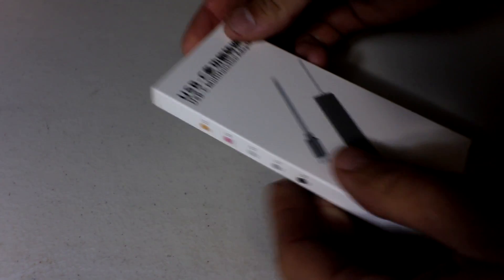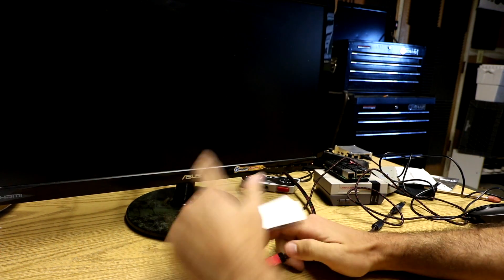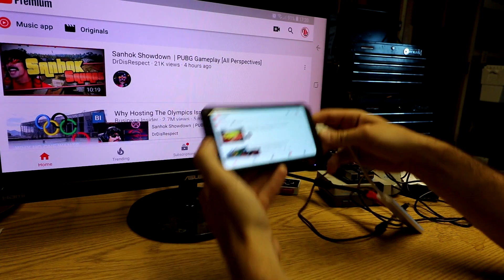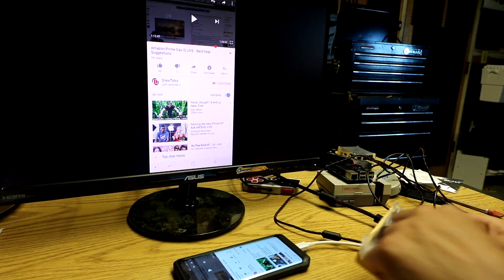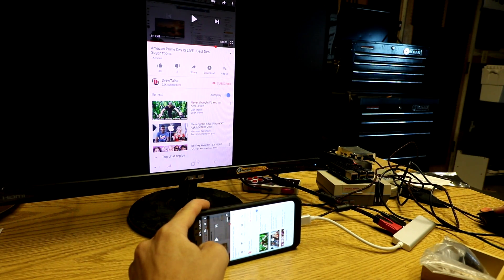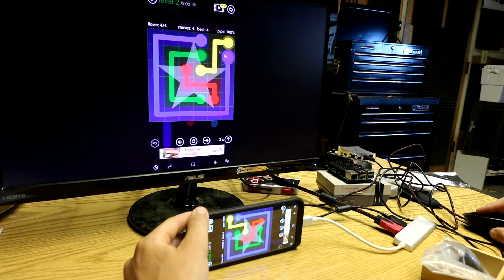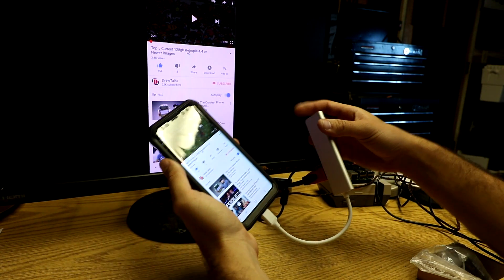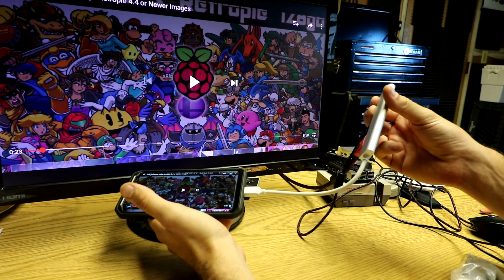USB C to HDMI Adapter for Samsung, Macbook, and Nintendo Switch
USB C to HDMI Adapter for Samsung DeX Station for Galaxy Note8/S8/S8+/S9/S9 Plus, BBing Type C Hub HDMI 4K +2USB3.0+ Power Delivery Adaptor for Nintendo Switch, MacBook Pro 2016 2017 Review

【Desktop PC Experience】Our Usb c to hdmi adapter enables you to turn your Galaxy Note8/S8/S8 plus/S9/S9+ into a true desktop PC experience as the original samsung dex station. Please connect the power supply first. Notice: Doesn’t support Samsung Tablet.
【Support Nintendo Switch】 Using our type c to hdmi adapter, you can hook up this extra adapter to a separate TV, so you can play games while charging the device, no worry battery low.
【Support 4K Ultra HD Resolution】 Original Samsung Dex Station only support 1080P resolution, but our HDMI output support up to 4K resolution (3840 x 2160 @ 30 Hz) for Macbook Pro or other laptops, but dex mode max support 1080p.
【Mirror Mode】You can mirror the MacBook Pro or other compatiable laptops screen to a large screen display such as TV or projector , work in a large screen workspace, or use it for presentation with a projector etc.
【4 in 1 USB C PORT】 USB-C To HDMI with Power Delivery port, 2 x USB 3.0 ports. Connect monitor, projector, keyboard, mouse, or thumb drive to your Nintendo Switch, MacBook/ MacBook Pro 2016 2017 or other Type-C devices. keyboard and mouse for a desktop